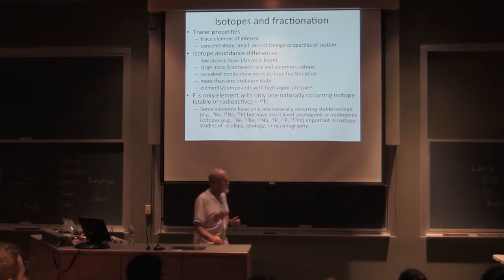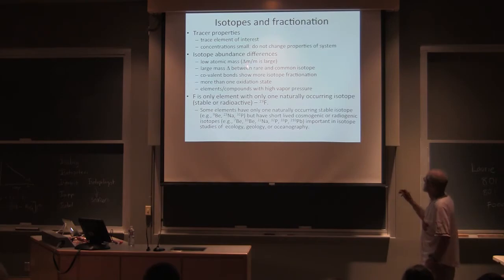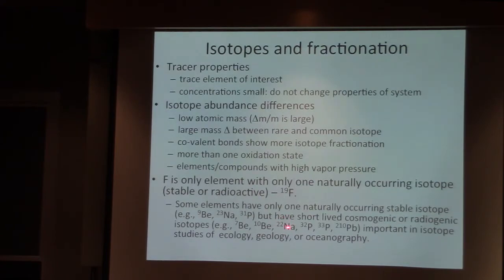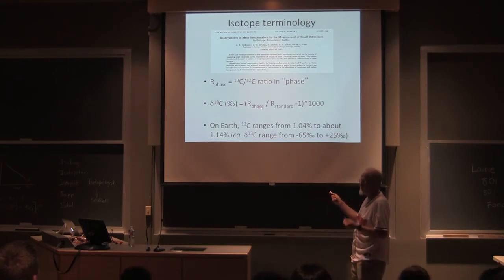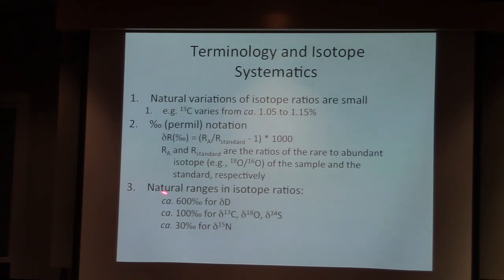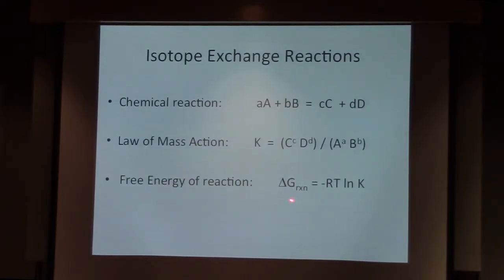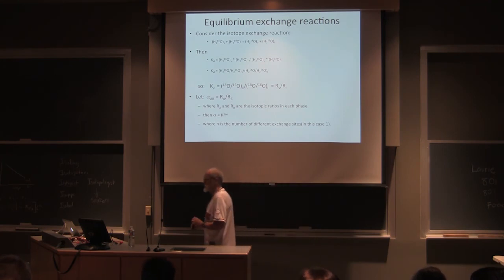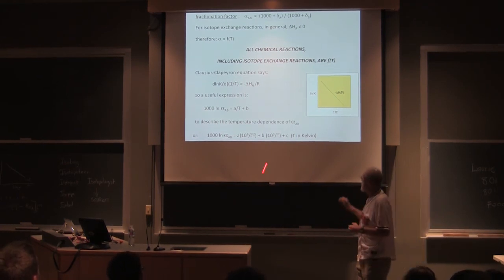1 Thure Cerling 5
In 9 short videos, Thure Cerling from the University of Utah introduces the principles of stable isotope biogeochemistry. He describes what isotopes are, how elements were formed, stable versus radioactive isotopes, and common ways in which stable isotope measurements are conducted in the laboratory. The PDF copy of all lecture slides associated with this lecture can be downloaded